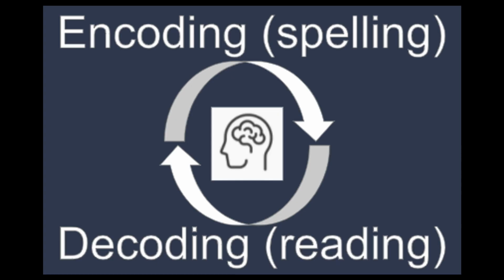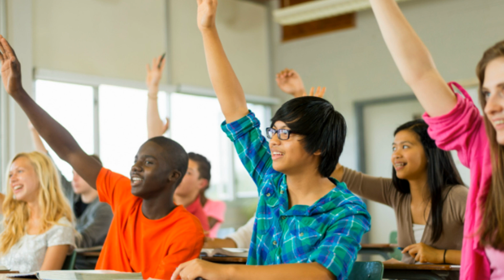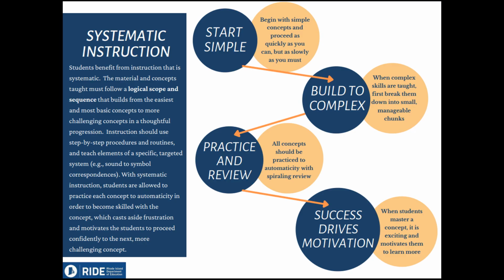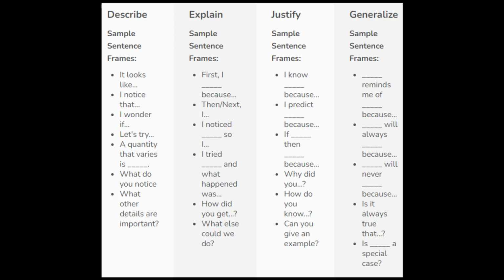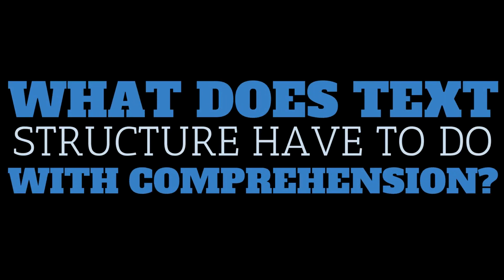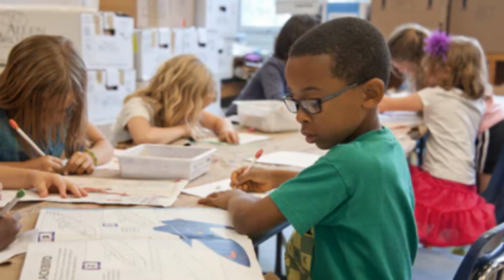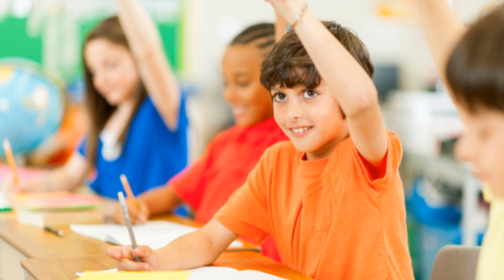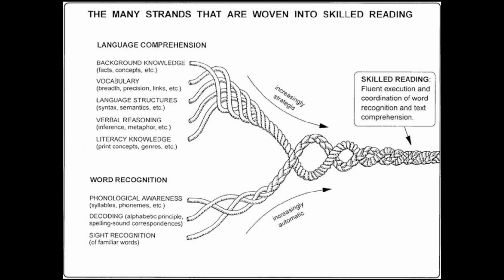The Science of Reading Course 4 Summary